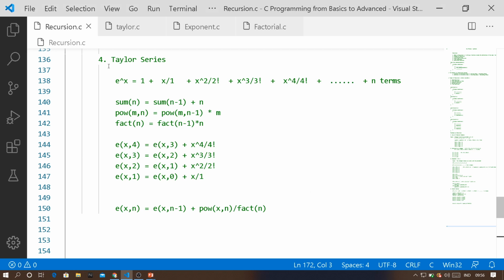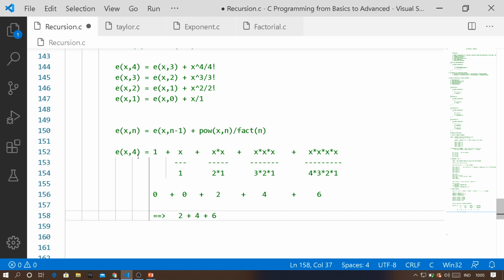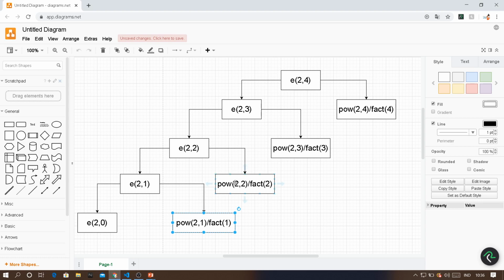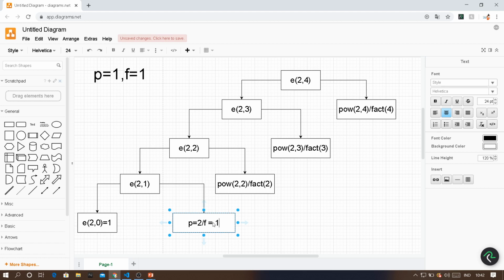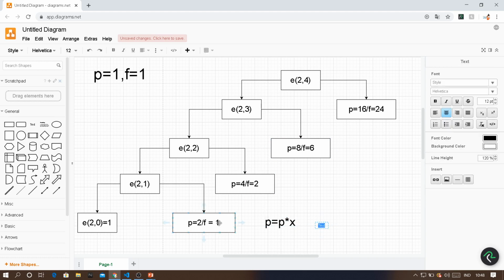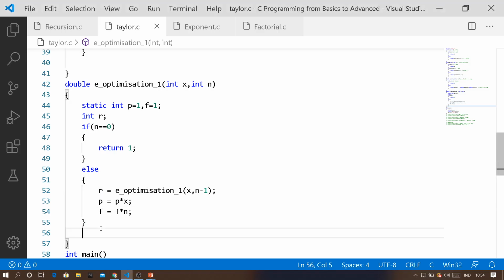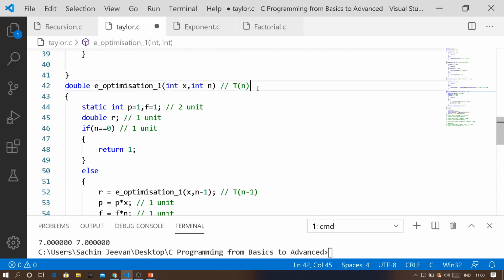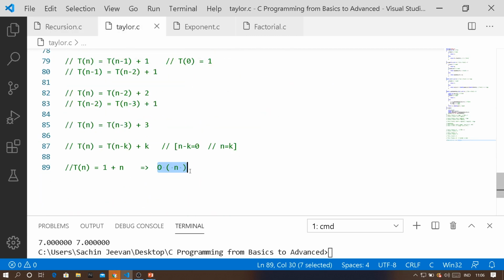C - Advanced - Part 16 - Recursion - Taylor Series Optimization Method 1